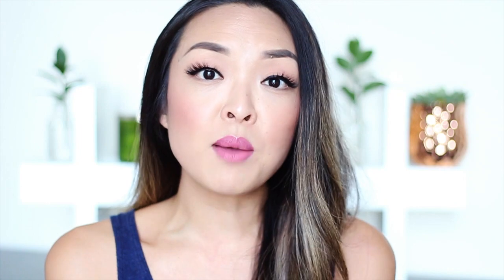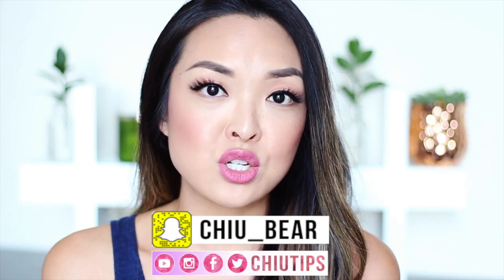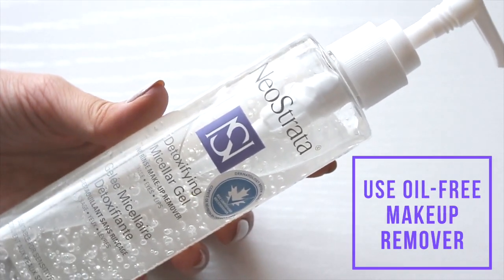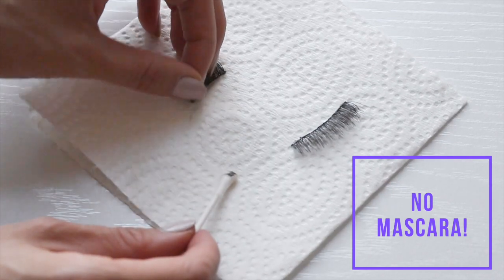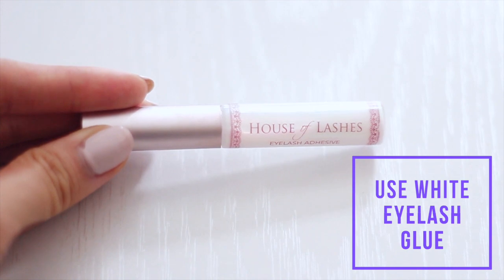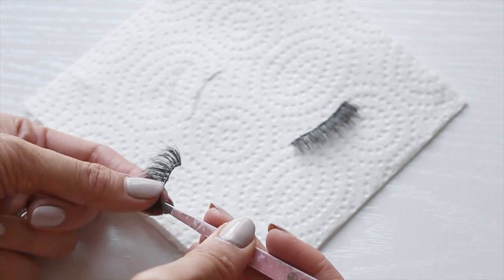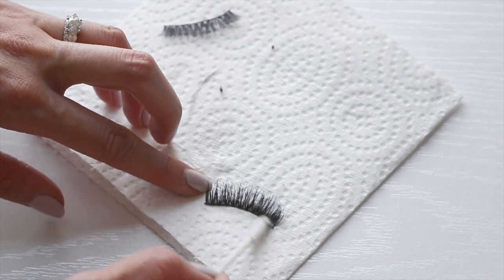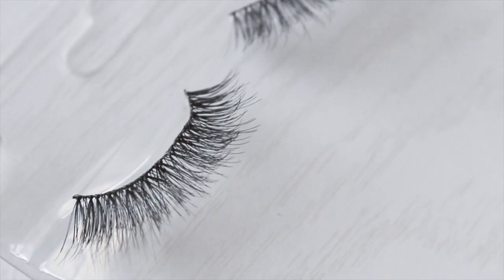HOW TO: Clean, Store and Reuse False Eyelashes | chiutips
MAKE YOUR FALSE EYELASHES LAST 20X! Here is my step-by-step tutorial on HOW TO: Clean, Store & Reuse False Eyelashes so that you can wear them over and over again. They’ll look brand new and you’ll save money by reusing them!

LET’S HANG OUT EVERYDAY!

Camera & Lighting

and Natural Lighting!